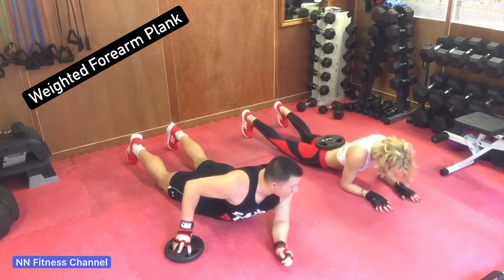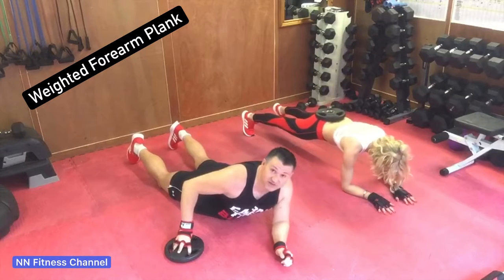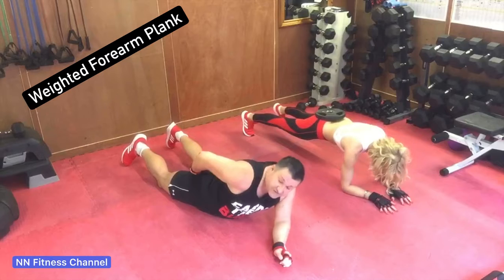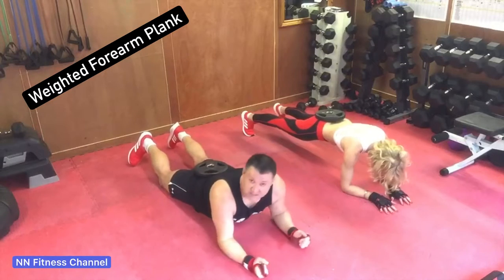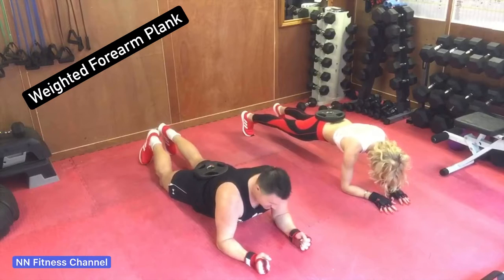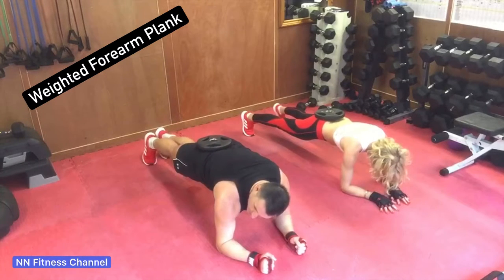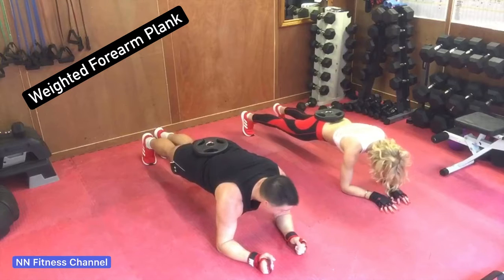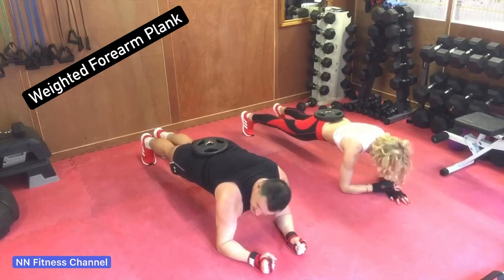WEIGHTED LOW PLANK Increased resistance isometric core exercise